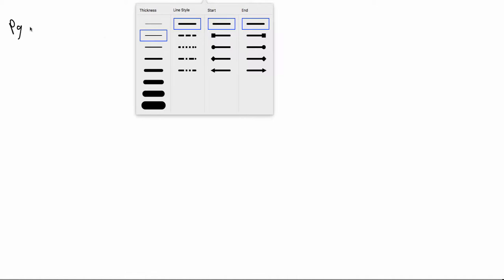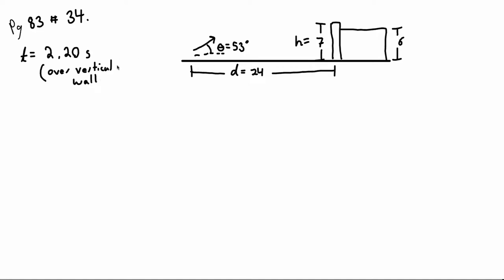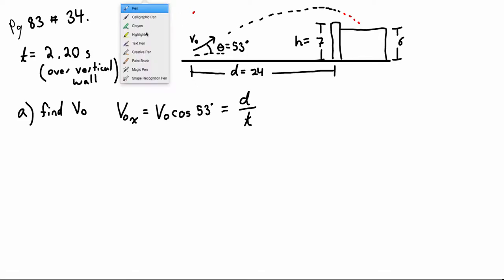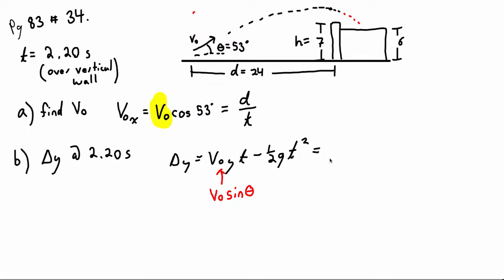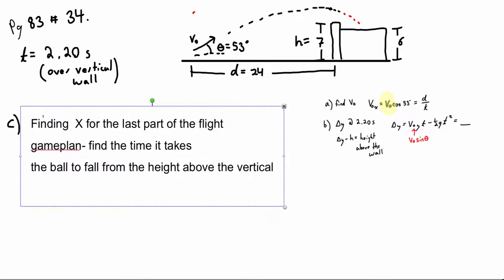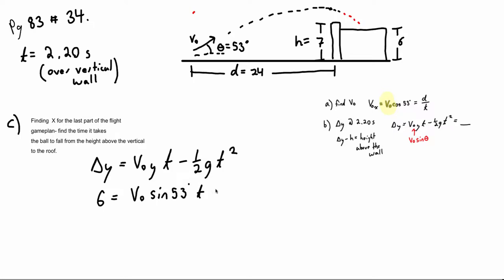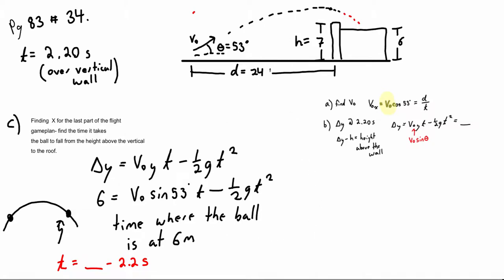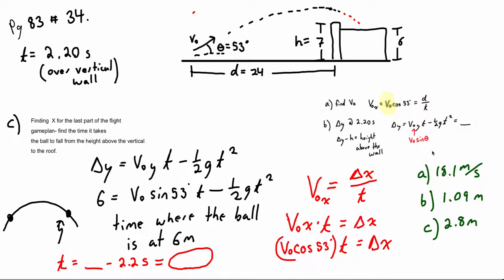ch#3 problem 34